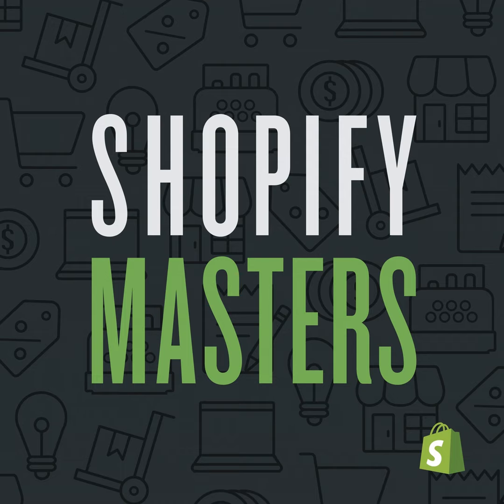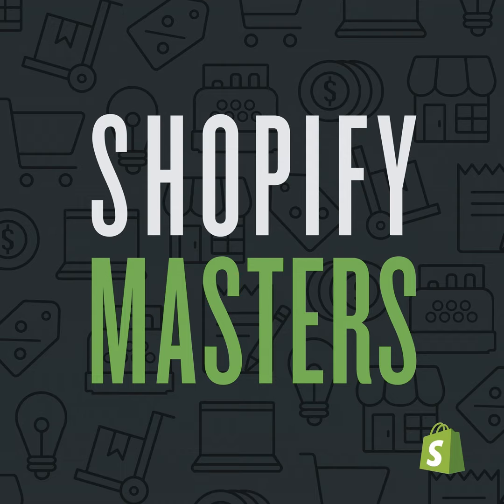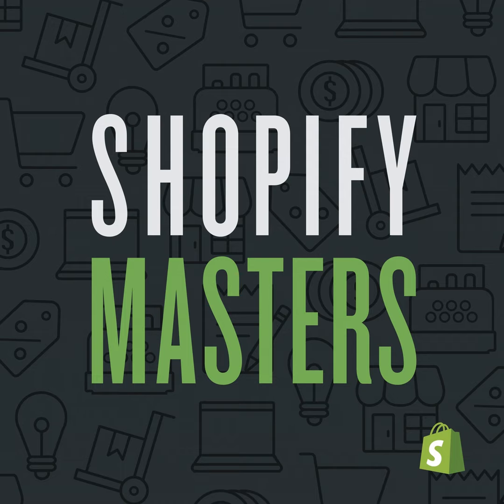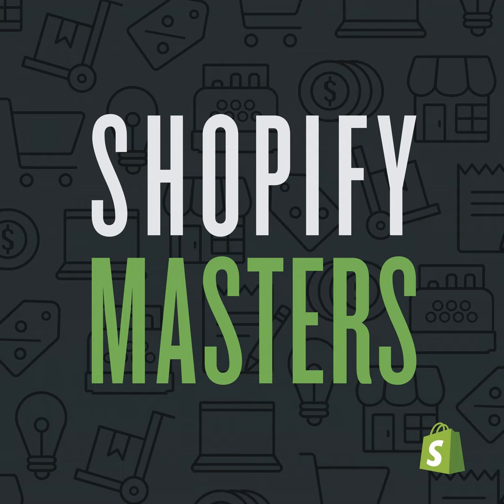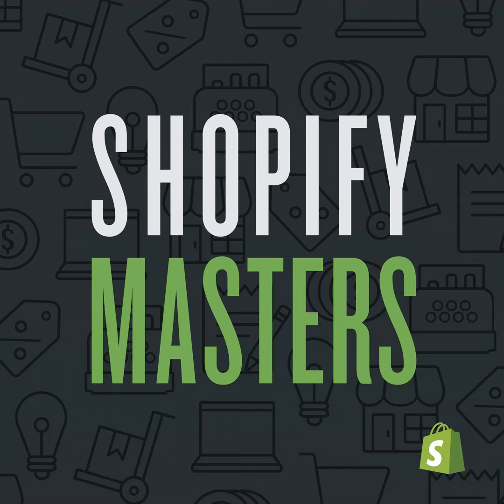Why This Entrepreneur Launched... Without Their Flagship Product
On today's episode, you’ll learn why Taft Clothing held off launching their flagship product to market a smaller one first.

Topics we cover:

  1. The downside of launching a smaller product before your flagship product.

  2. How to determine which differentiators matter to your core customers.

  3. Product photography tips for amateur photographers.